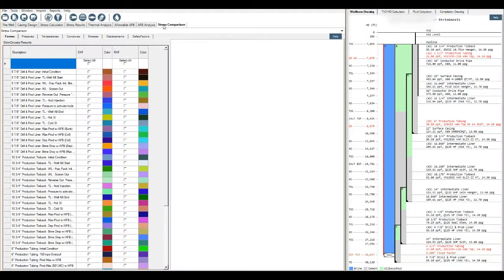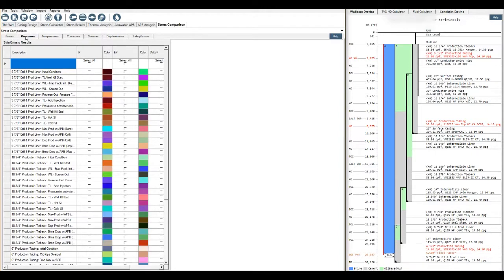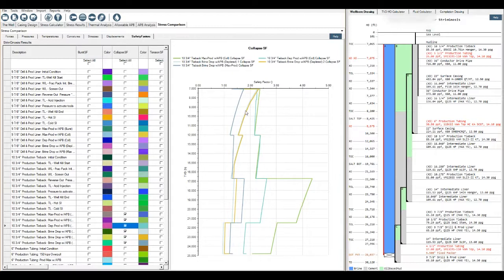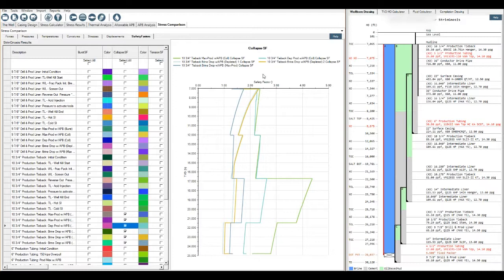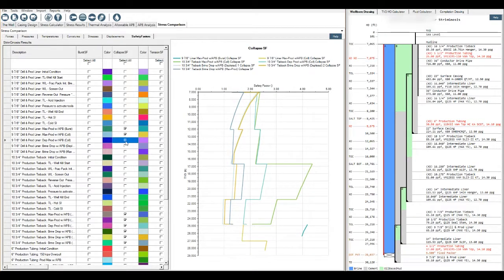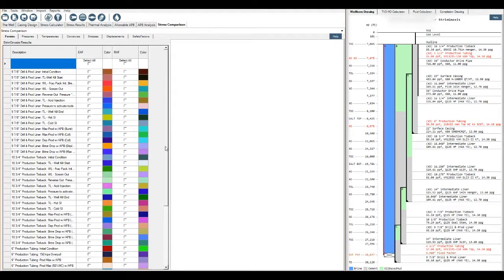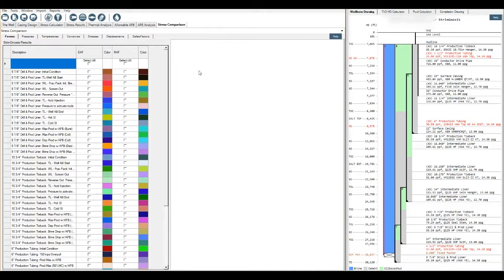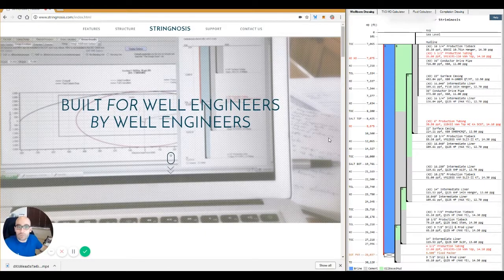Stress Comparison - StrinGnosis® Casing Design Software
StrinGnosis® is a casing design software program, for the oil and gas industry,  that reflects the logic and information flow of actual well design, streamlining the whole design process.

*This video contains a step by step tutorial, demonstrating how to do a stress comparison check within StrinGnosis®*

Blade Technology is an oil and gas software company tasked with delivering high quality, streamlined and on-demand upstream software to oil and gas operators as well as those offering well management solutions.

StrinGnosis® streamlines the complex, iterative tubular design process through its easy-to-comprehend modular architecture. The resulting look and feel is very natural to a well engineer, who can become familiar with it very quickly.

This software is design to aid the well design process for, but not limited to, well engineers, drilling engineers and completion engineers.